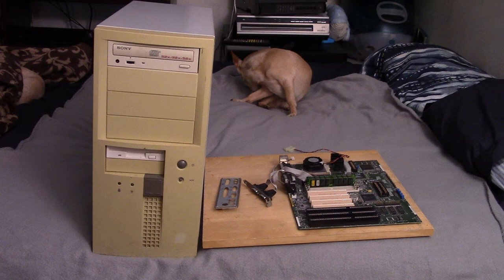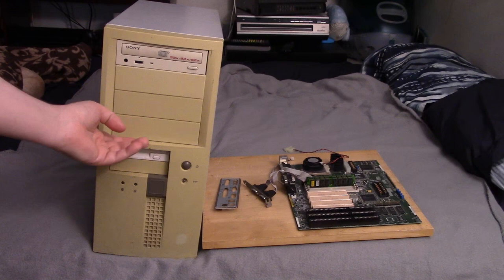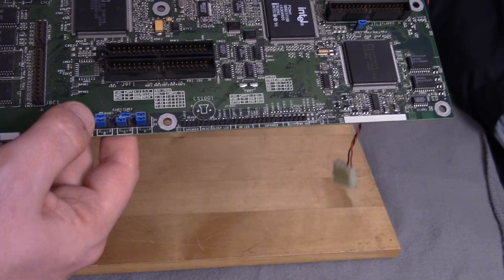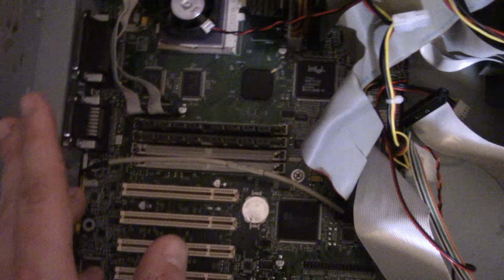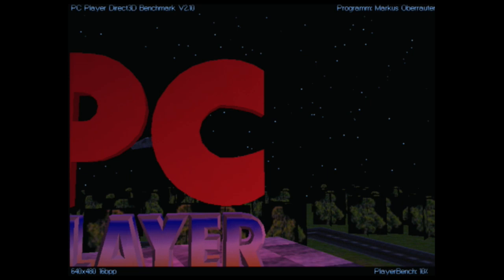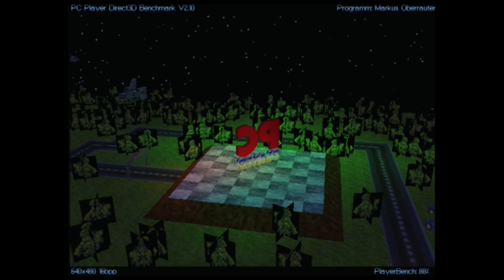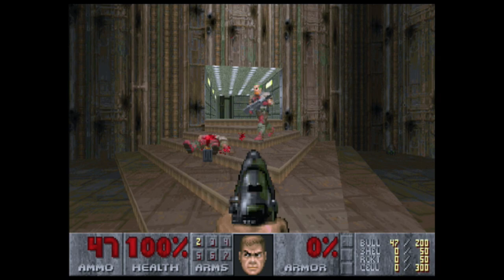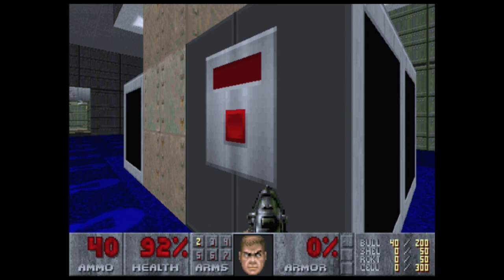Random Sony Themed Socket 7 Build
Building a PC from random parts around a random motherboard I bought which was probably from some Sony OEM PC.